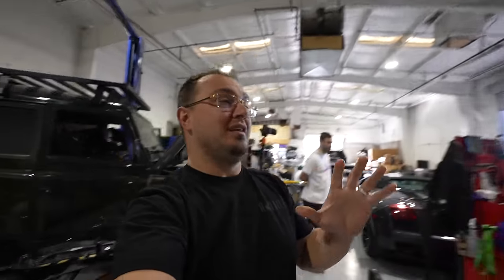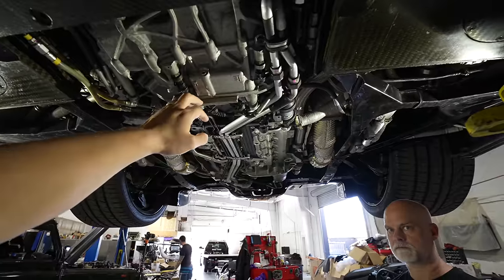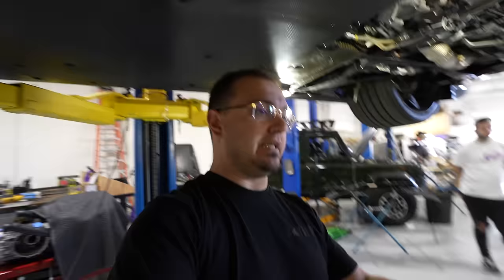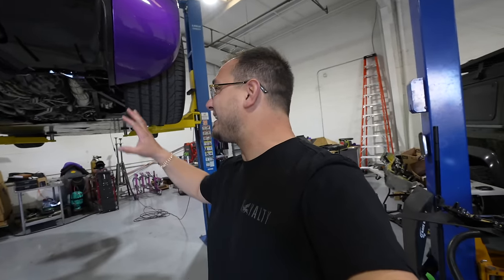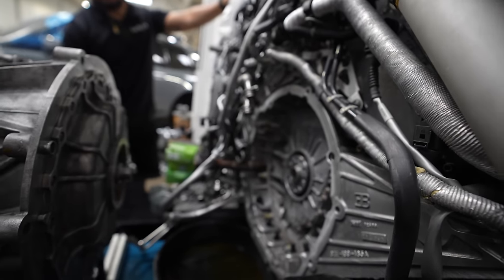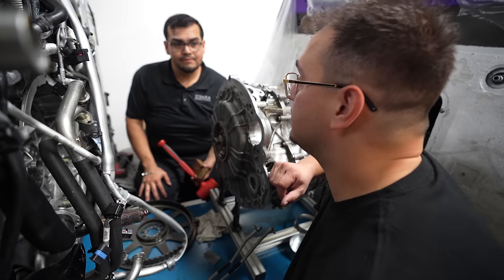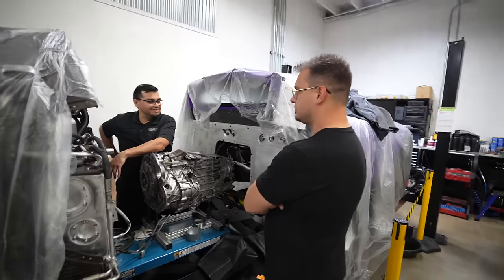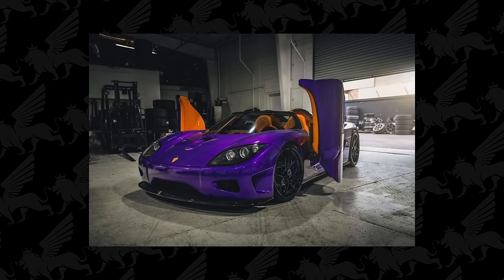Rebuilding The Flooded Bugatti Veyron | PART 12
SCUBA SERIES:
In this thrilling documentary series, follow the journey of Houston Crosta, a passionate car enthusiast, as he embarks on the monumental task of restoring a flooded Bugatti Veyron to its former glory. Watch as Houston meticulously documents every step of the restoration process, from the initial assessment of the damage to the painstaking efforts to salvage and repair the iconic supercar.
WHO IS HOUSTON CROSTA?
Meet Houston Crosta, a visionary entrepreneur who embarked on his journey in the world of luxury automobiles over a decade ago. Born with a passion for exquisite cars, Houston founded his exotic car rental business at a remarkably young age, demonstrating a keen understanding of the high-end automotive market.

Over the past ten years, Houston has not only successfully managed his exotic car rental venture but has also delved into the world of private buying, rebuilding and selling luxury cars. His innate ability to identify unique investment opportunities and navigate the dynamic luxury car market has set him apart as a formidable player in the industry.

HAVE A TRIP PLANNED TO VEGAS?
BOOK AN EXOTIC CAR & SAVE 20% (MENTION CODE: YT2024)
Yes, we accept international drivers licenses!